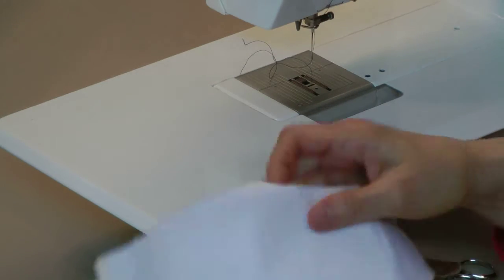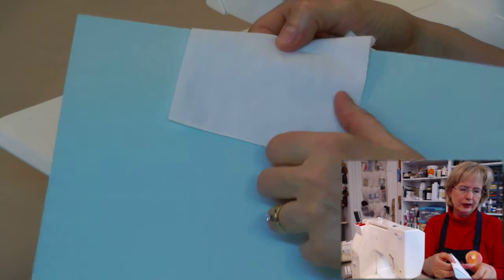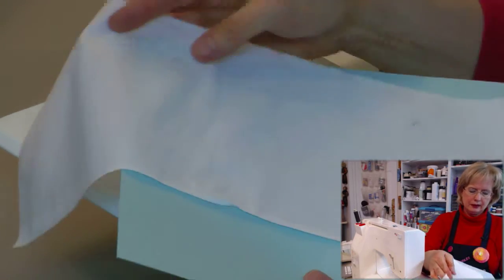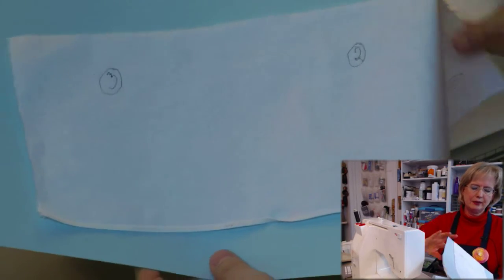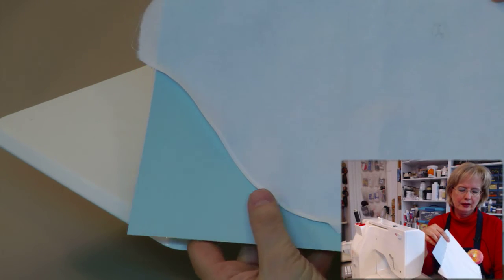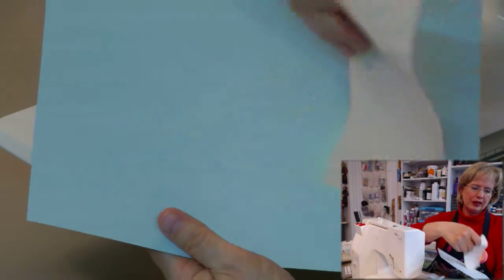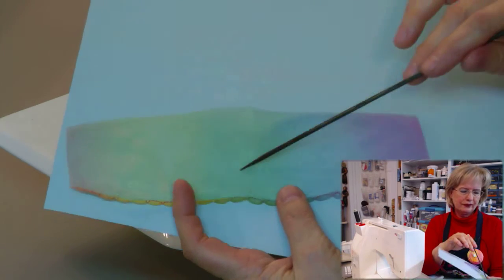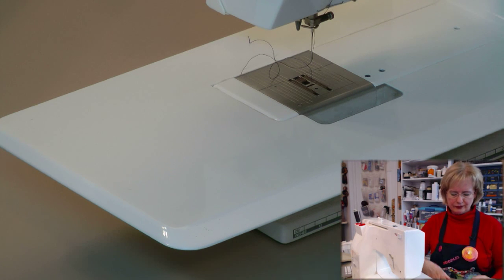PREVIEW: How to Finish Fabric Edges - with Barb Owen - HTGC Member Class s02e09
- Learn designer tricks for hems and finishing fabric edges. Barb Owen shows you how to beautifully finish fabrics with a tiny zig-zag, a teeny shirttail hem, shell edging and more. These hems and edge finishes are perfect for garments, doll clothes, and a lot more, too.

Remember to Get Creative Today, It's Easy!

Barb

[Member Class]
How to Finish Fabric Edges - s02e09

[Blog Post]
PREVIEW: How to Finish Fabric Edges - s02e09

When I was ready to enter fifth grade, my parents decided that I should attend a school called The Laboratory School. Doesn’t that sound delightful?! When you read the term laboratory, you might think of experiments, lots of testing and recorded results. Indeed, that’s exactly what the Lab School was all about - lots and lots of educational experiments.

Many of the experiments were extremely beneficial. At that time, very few schools incorporated foreign language classes for young children. The Lab School made sure that students in early grades studied and spoke Spanish. We were also privileged to experience art in the high school art room which was filled with curious colors, supplies, and smells.

Another perk Lab School students received for their willingness to be tested and experimented upon, was Home Economics for girls and Industrial Arts for boys. The year I  transferred to my new school was the magic year to begin Home Ec. As we walked single file down the long hallway to our special classes, I was giddy with anticipation!

The room and our teacher did not disappoint! I could have easily done without the stoves, ovens, refrigerators, and other kitchen stuff and gone straight to the sewing room filled with beautiful old black Singer sewing machines. In that room I stitched a pillow, an apron and other simple projects of which I was incredibly proud.

Each year my class was allowed into the Home Ec room for several weeks where I eagerly learned new skills. I loved to sew and my mother encouraged me to continue sewing at home. She bought fabric and patterns for me so that I could try new projects after our few weeks of Home Ec classes were finished.

I sewed many of my own clothes and gifts. I even talked my mother into letting me take a wool tailoring class before I was old enough to drive a car. I wanted to learn tailoring skills so that I could make a winter coat. Mom never said, “No, I think you’re too young to do that.” The result? I made 2 winter coats for myself and a jacket for my dad! Not bad for a kid!

After attending college, getting married and starting a family, I yearned to get back into sewing but my sewing machine was broken. When I was able to shop for a new machine, I found a store that sold fabrics I’d never heard of. There were dozens of bolts of beautiful fabrics imported from Switzerland, Italy, and England. Of course the prices reflected their beauty! Nevertheless, I was smitten with these lovelies and I simply had to learn to sew with them!

I made my share of mistakes as I honed my sewing skills. I learned that treating these beautiful fabrics with techniques my Home Ec teacher taught me caused amateurish results. With practice I learned how to achieve the designer look I wanted to showcase such yummy fabrics.

In this class I'll share my solutions for easily creating beautiful hems and edge finishes that are perfect for cottons as well as many fine fabrics. Be sure to download your class notes and I’ll meet you in class.